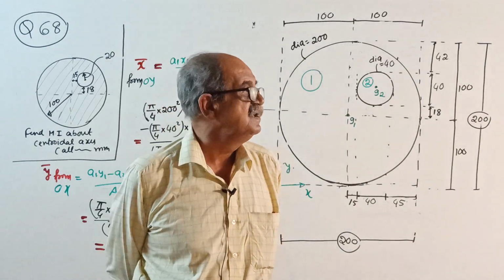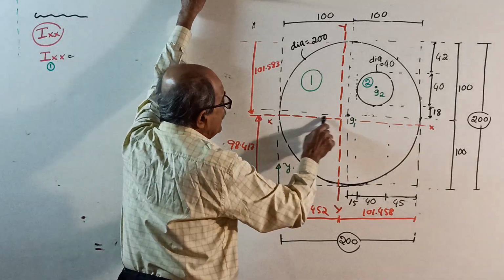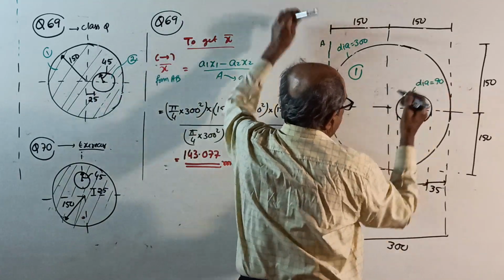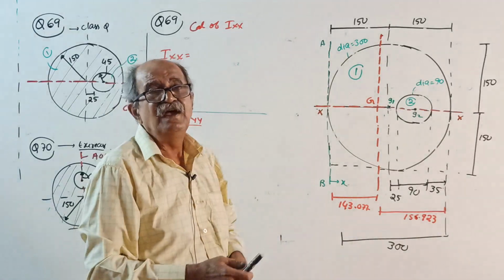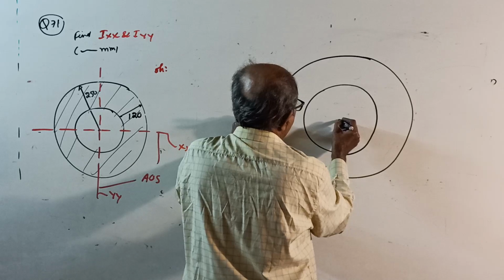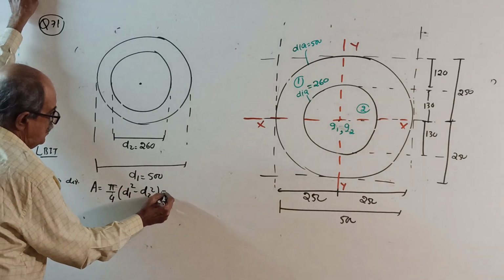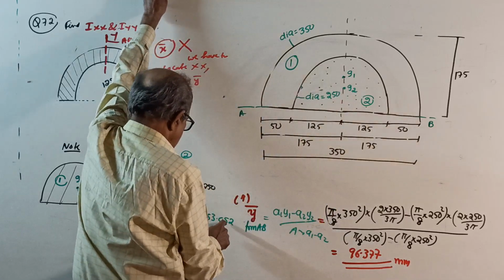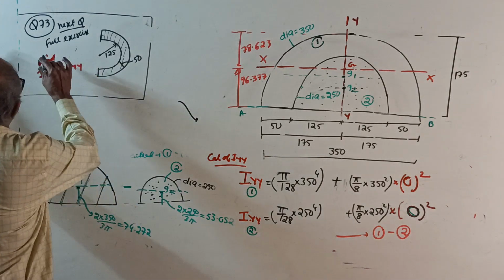Part:3/Lecture 86/Q68,69,70,71,72&73of Calculation of MOMENT OF INERTIA(cutout in circle&semicircle)